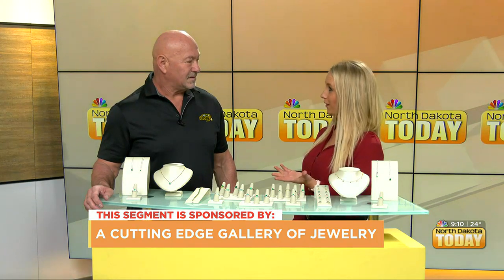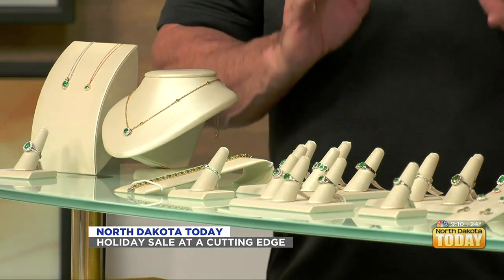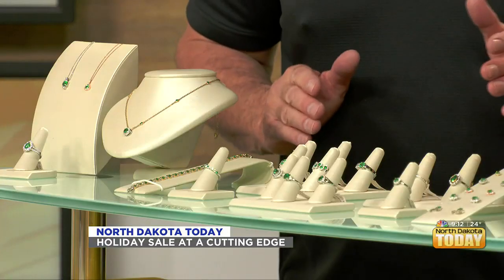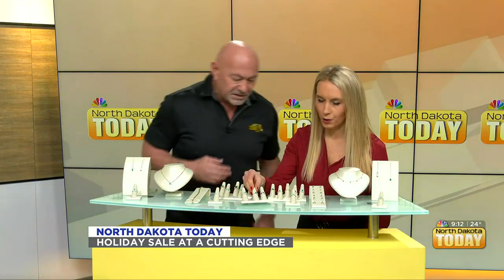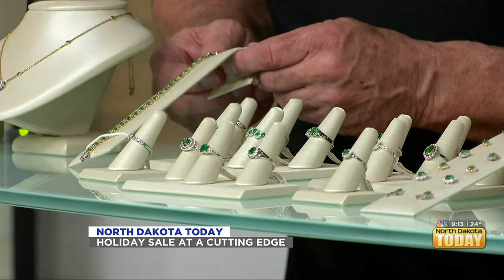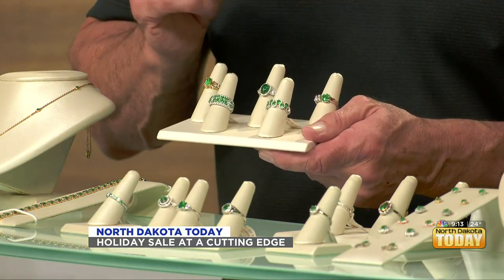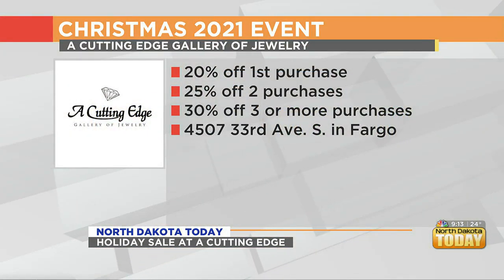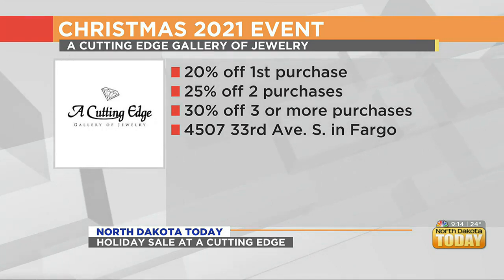NDT Holiday Sale At A Cutting Edge December 13